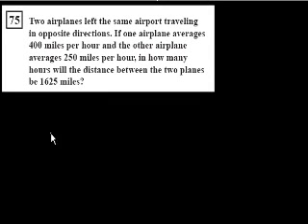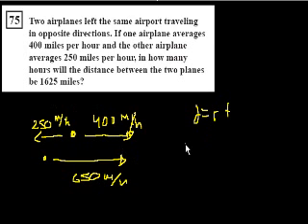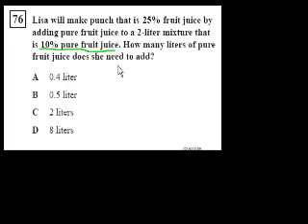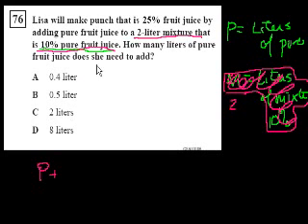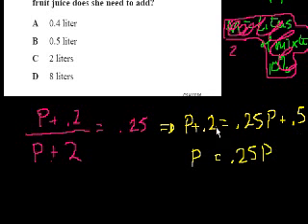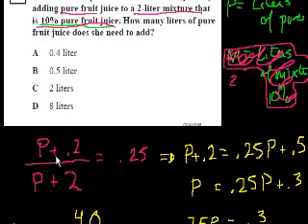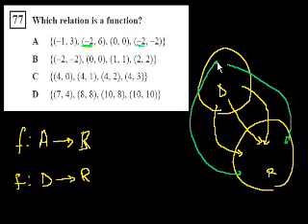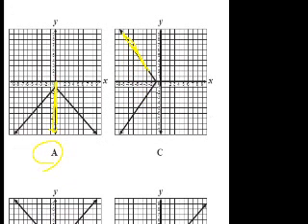CA Algebra I More Word Problems